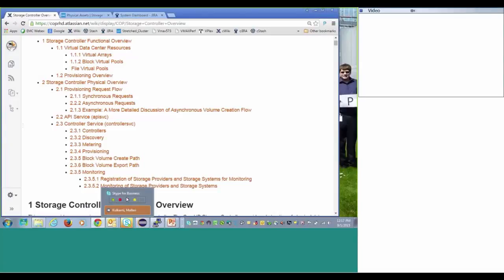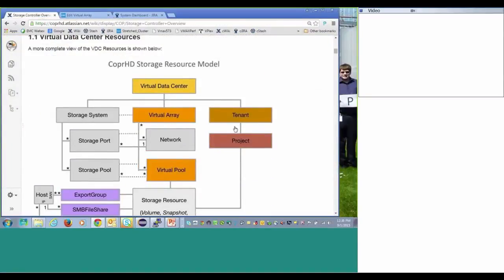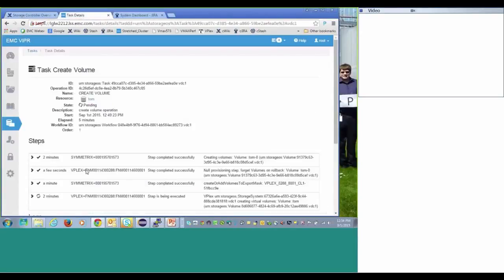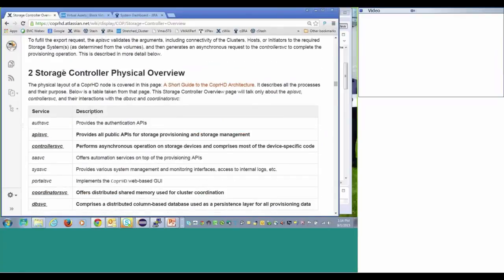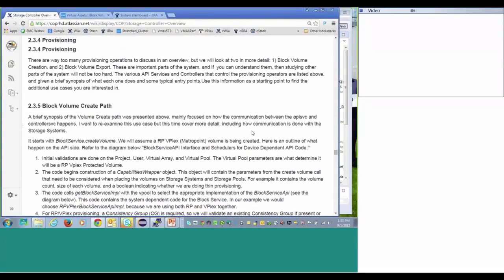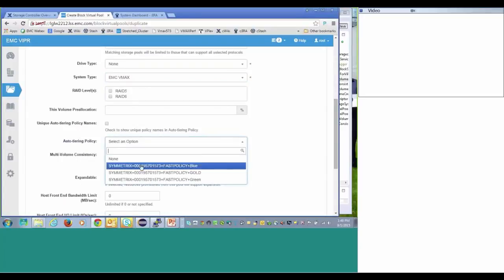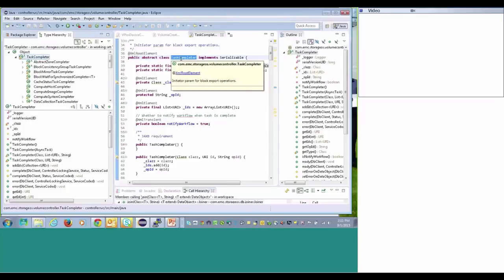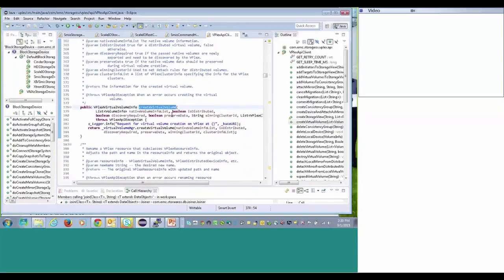Storage Provisioning Overview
Here is the "webex" for the storage provisioning overview held on September 1, 2015.